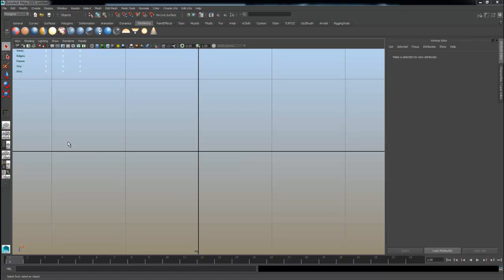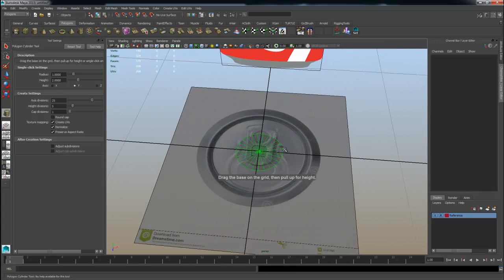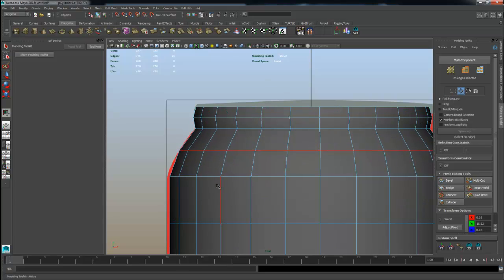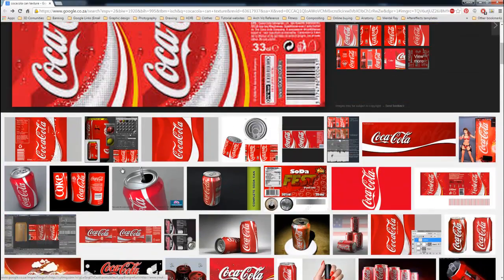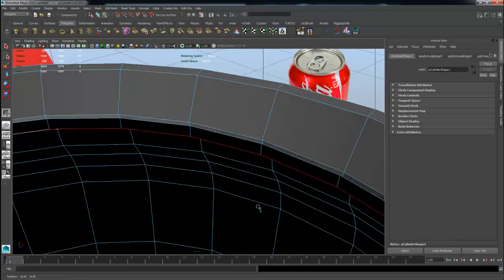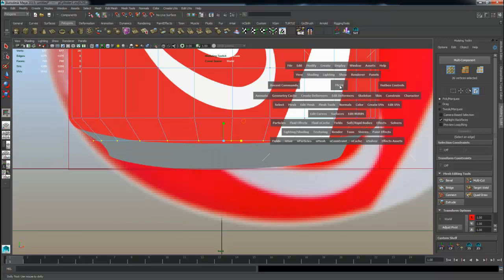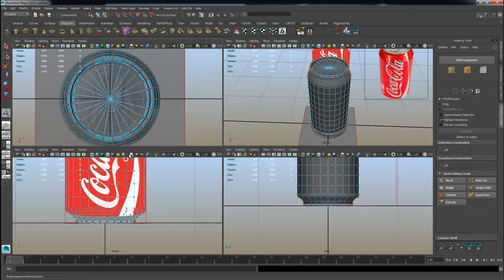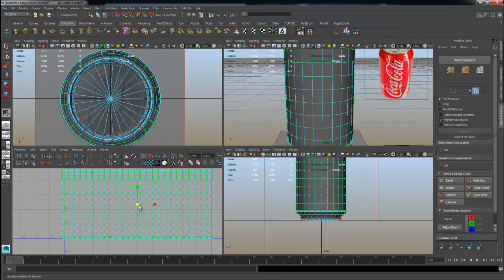Maya Modeling Assets (Cola can)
In this Tutorial i cover a simple cola can with simplified techniques in Maya. I will be covering some of the tools in modeling toolkit .
Extrude , Multi-cut and bevel and connect.